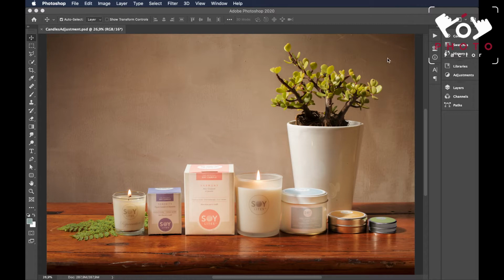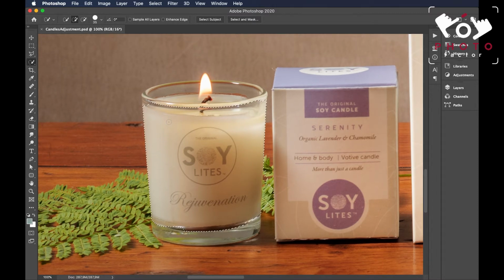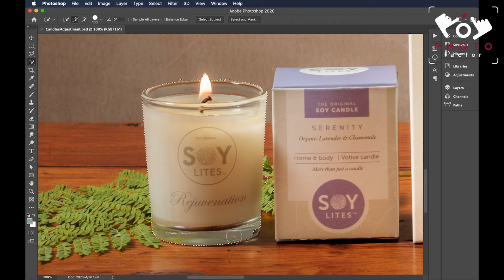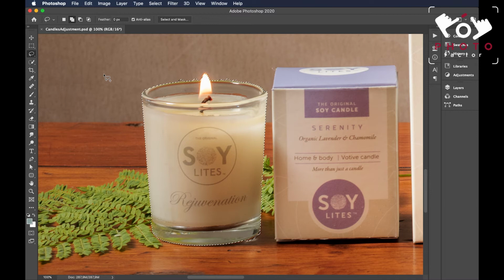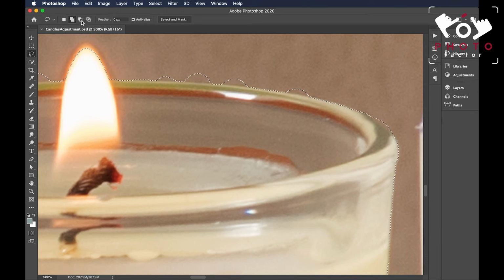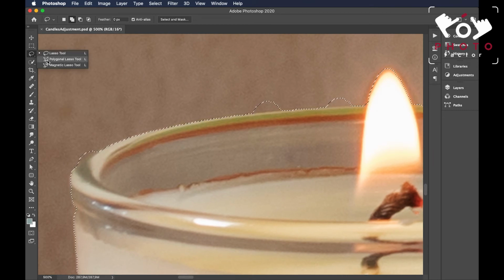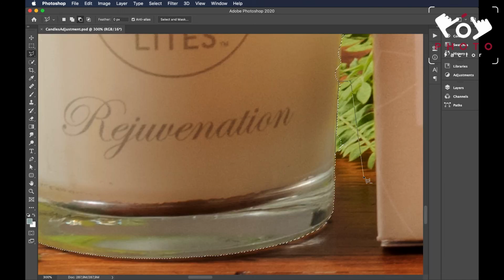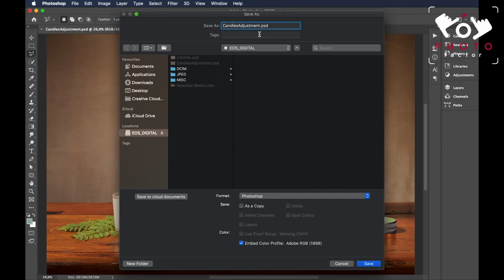How to use the Quick Selection Tool in Photoshop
This video will show you how to use the Quick Selection Tool in Photoshop.